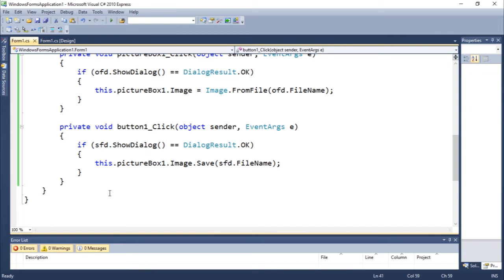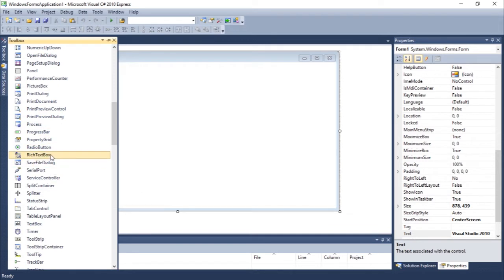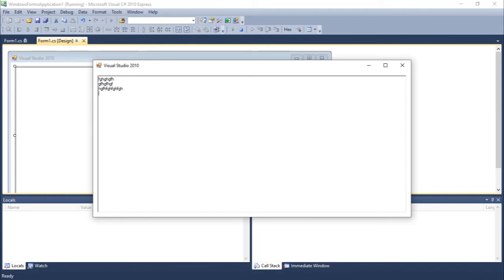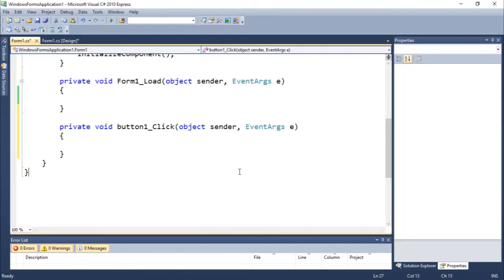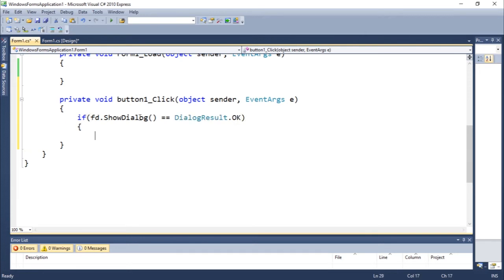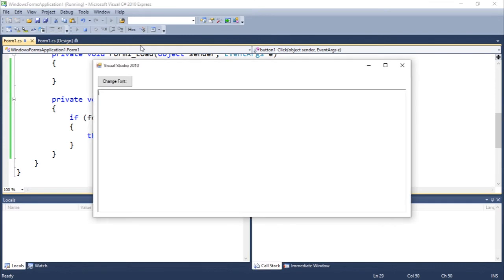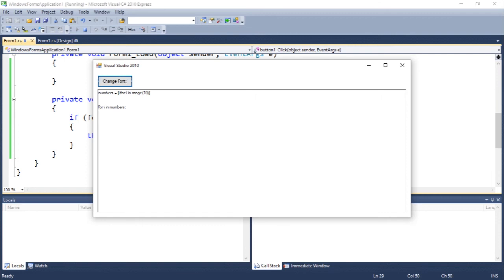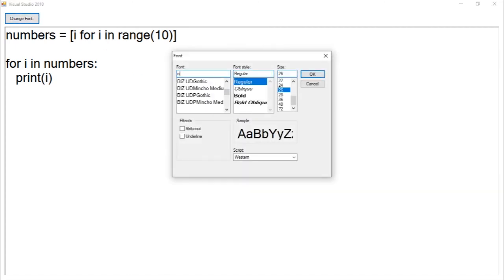C# Windows Forms Tutorial #18 - Font Dialog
Hi guys! Welcome to another video, in today's video about Windows Forms we'll talk about the FontDialog.